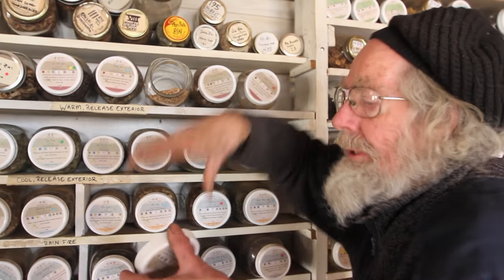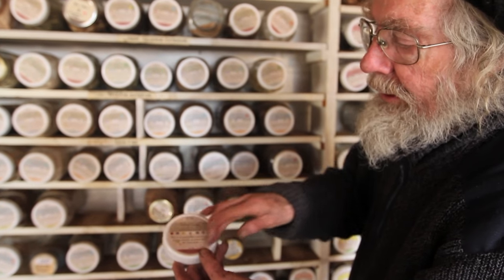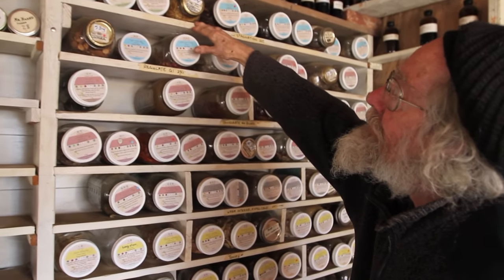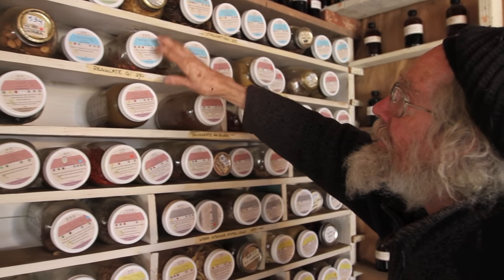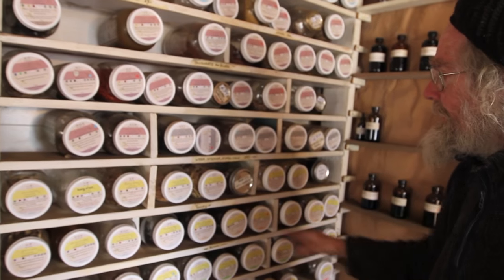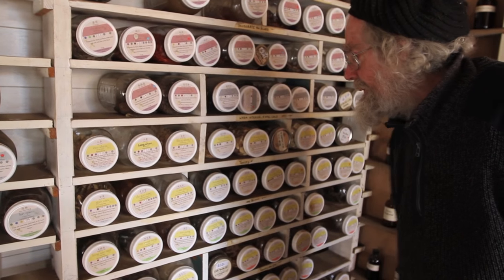Tour of the Chinese Herb Dispensatory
Joe Hollis of Mountain Gardens gives us a tour of the Chinese Medicinal Herb Dispensatory.